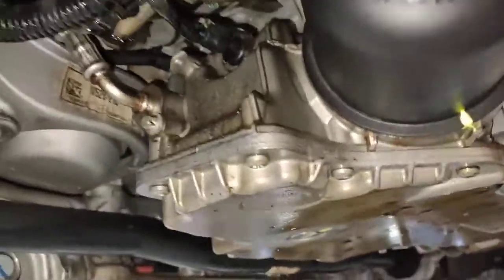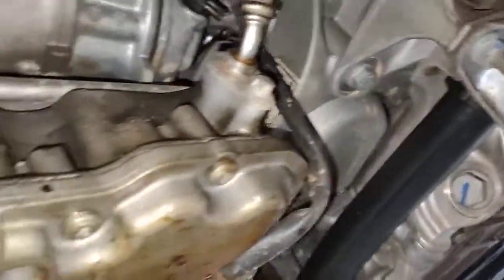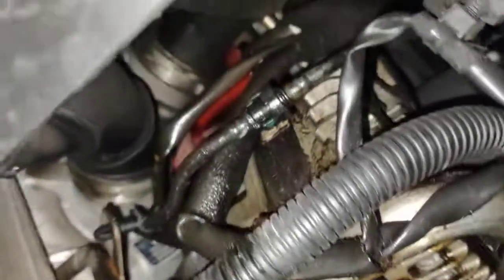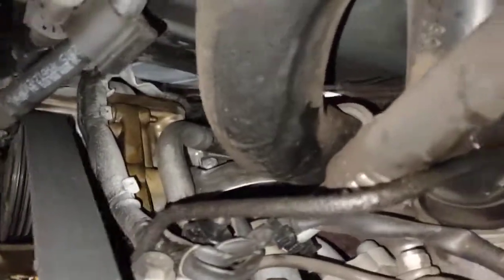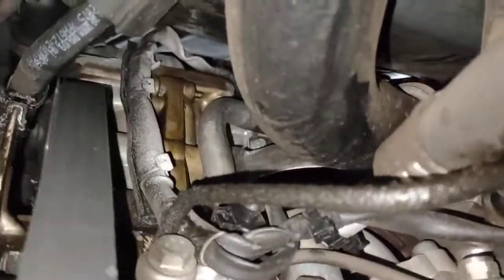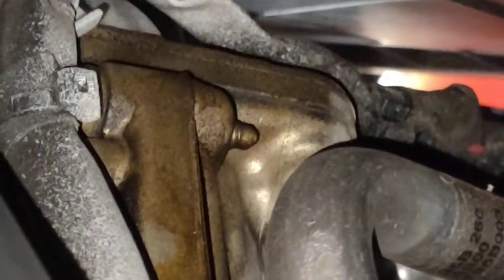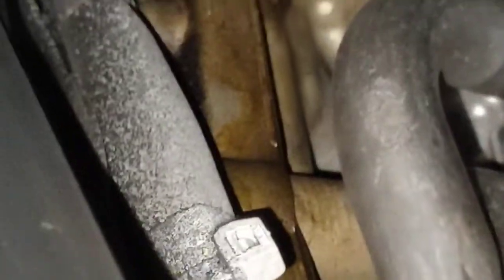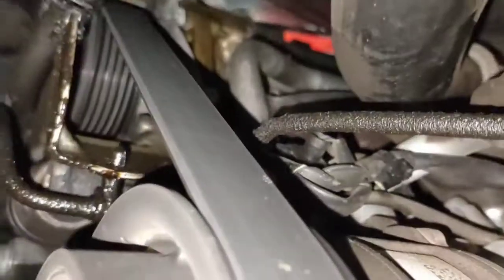Porsche Macan turbo - oil leaks from cam cover/front cover area